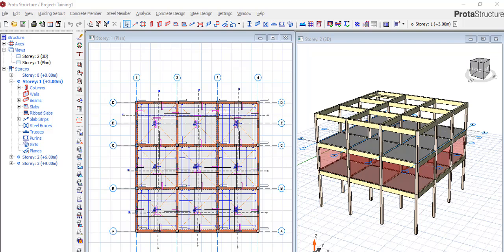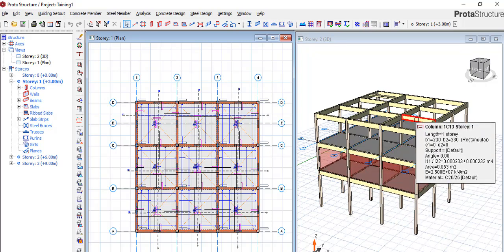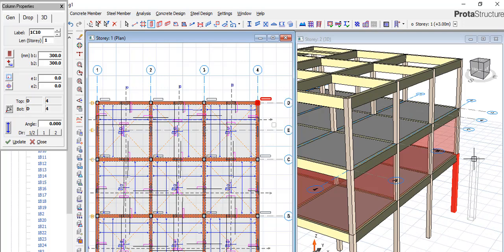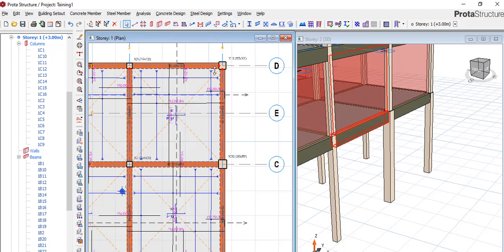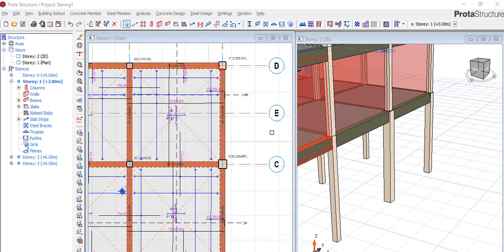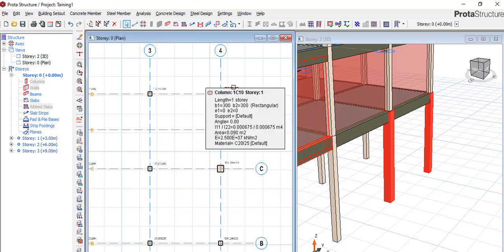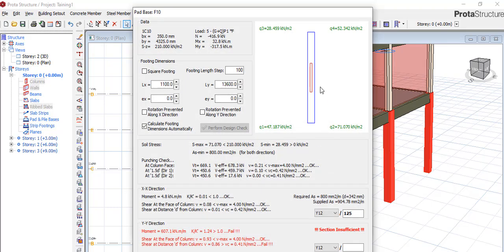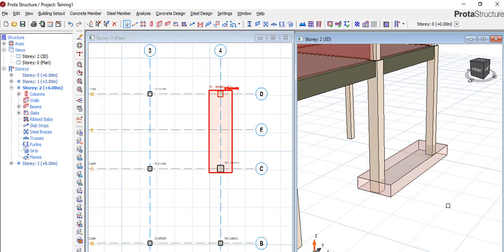protastructure tutorial how to create a combined footing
this video will teach you how to create combined footing